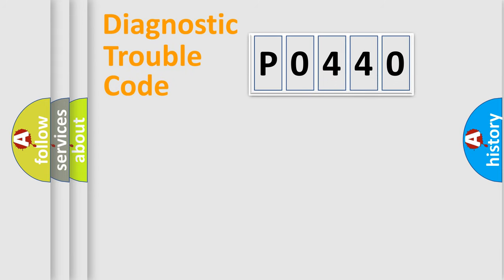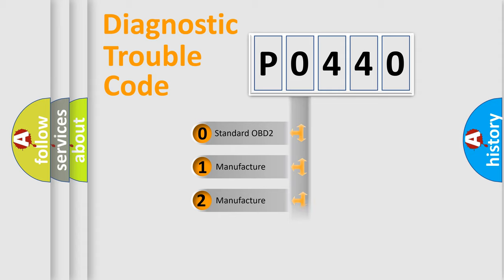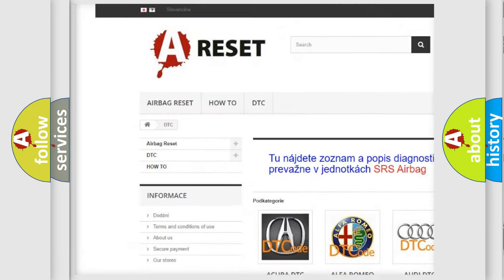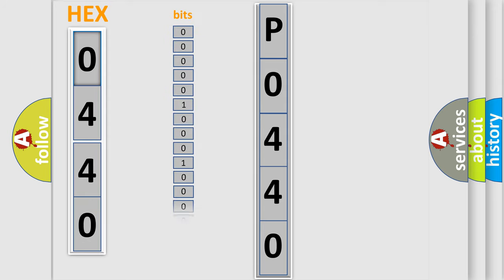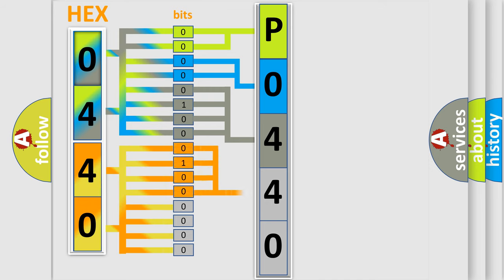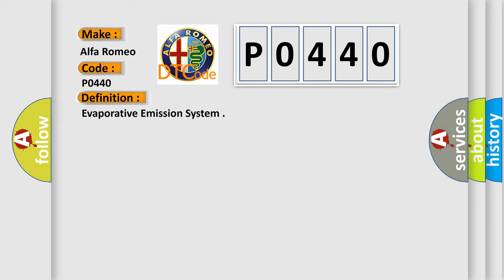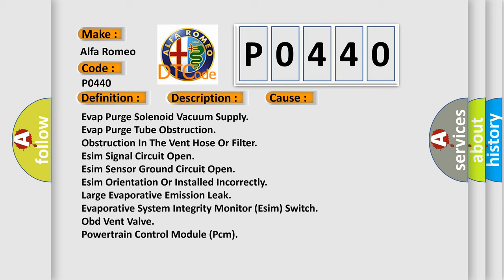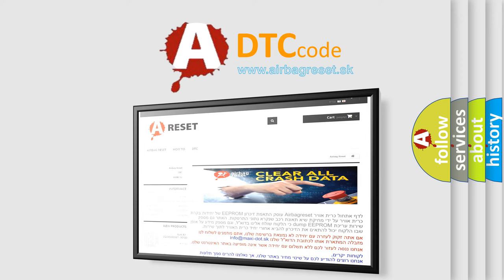DTC Alfa-Romeo P0440 Short Explanation